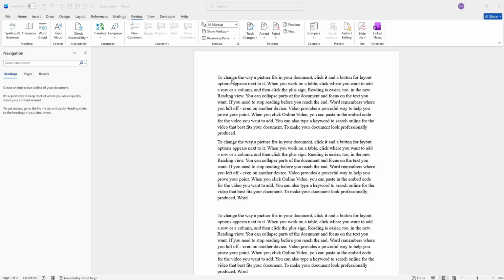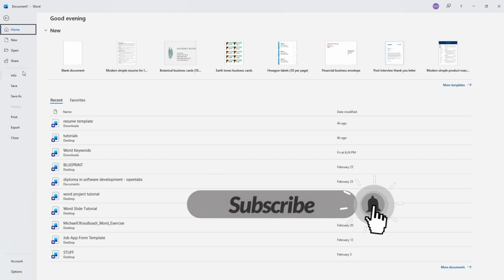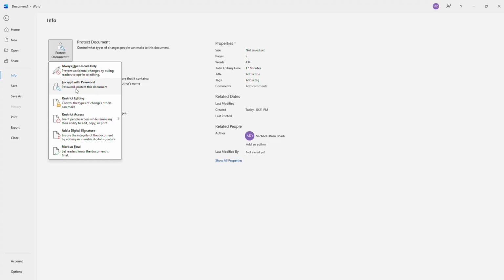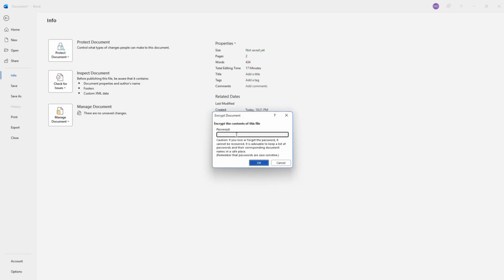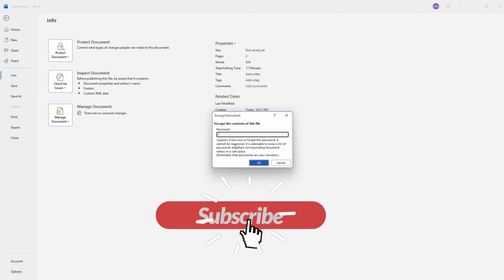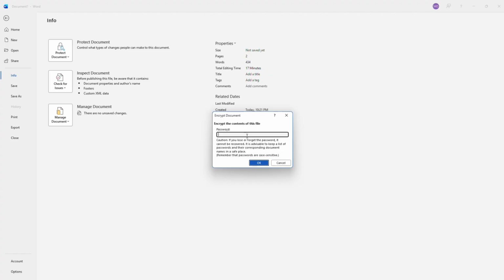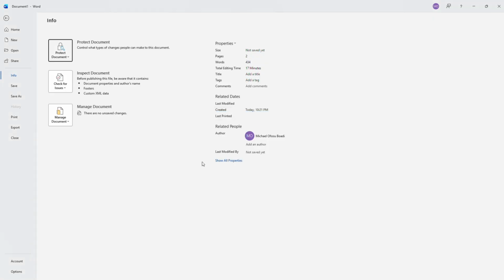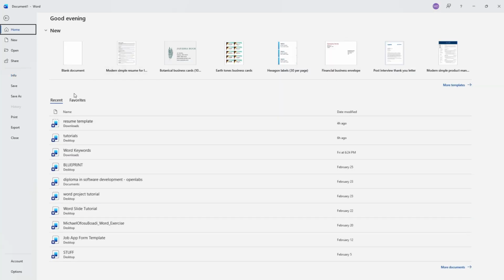How to Add a Password to Microsoft Word Documents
Need to lock your Word documents with a password? This quick tutorial shows you exactly how to password-protect your files using the built-in encryption feature in Microsoft Word. I'll walk you through the simple steps to add a password so only authorized people can open your documents. Works on Windows and Mac.